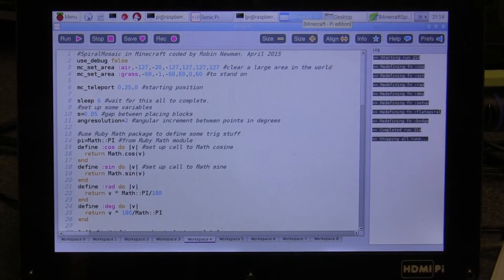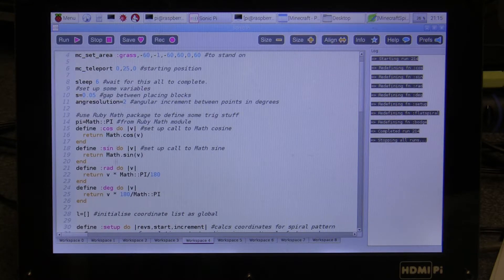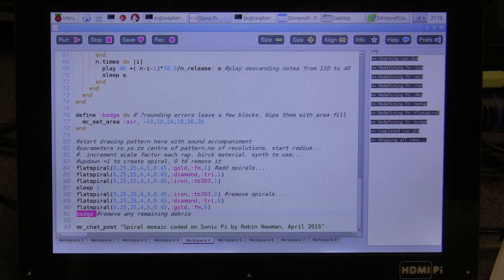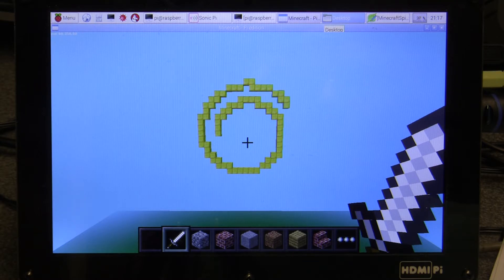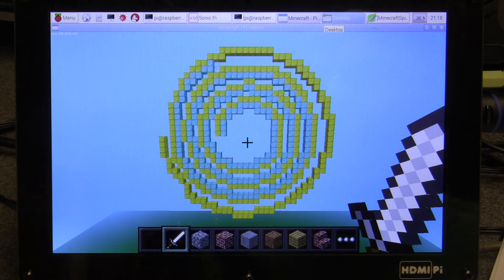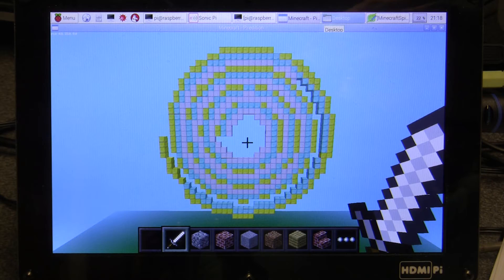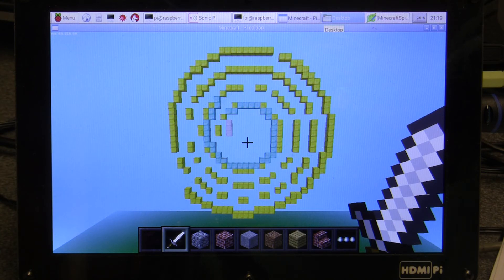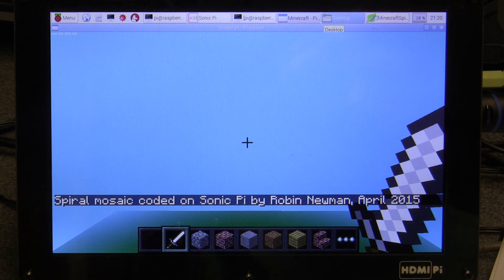SonicPiMinecraftMosaicSpirals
Sonic Pi Minecraft API generates a mosaic of spirals with musical accompaniment. Produced with version 2.5dev. The syntax MAY alter with the release version 2.5 due shortly.